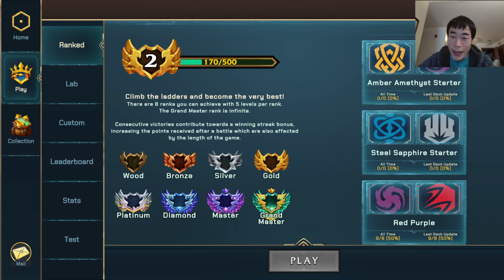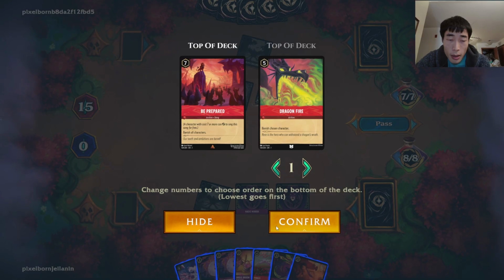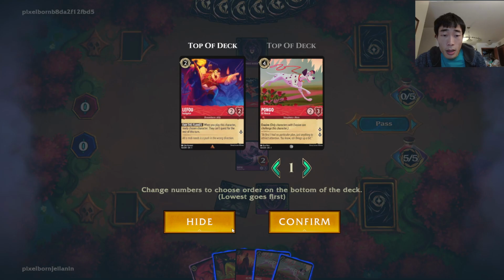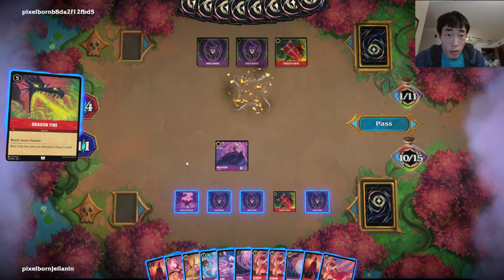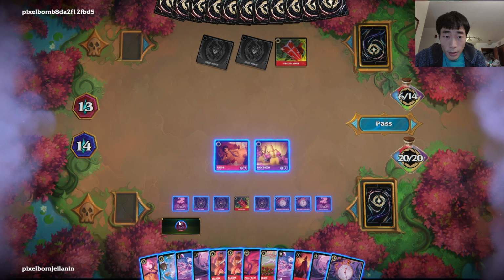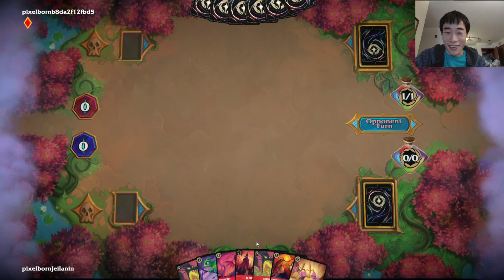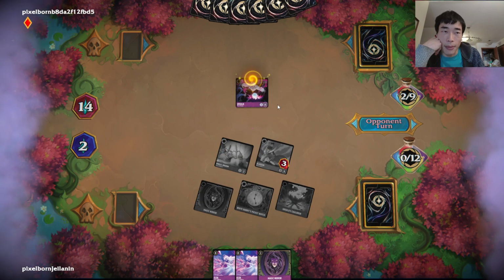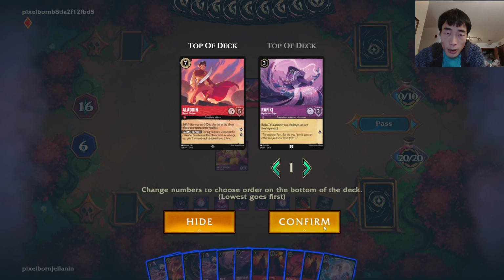Lorcana Constructed: Ruby Amethyst Mirror - Old School vs. New Evasive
Hello! We have some bonus content again! Playing against ZD on pixelborn, we tested out my old school Ruby Amethyst deck vs. the new evasive package! They were some close games!

"[This website, artwork, etc.] uses trademarks and/or copyrights associated with Disney Lorcana TCG, used under Ravensburger’s Community Code Policy We are expressly prohibited from charging you to use or access this content. [This website, artwork, etc.] is not published, endorsed, or specifically approved by Disney or Ravensburger. For more information about Disney Lorcana TCG,